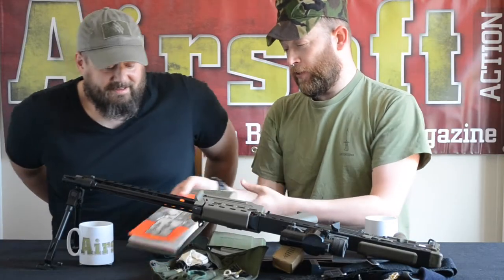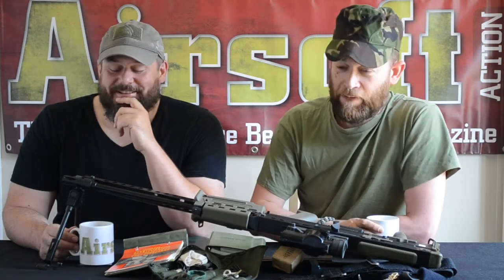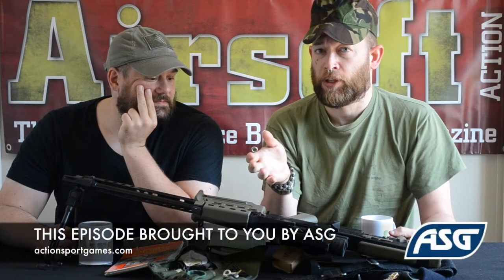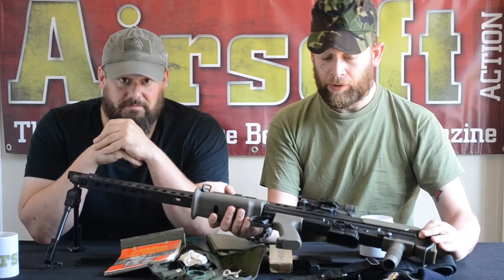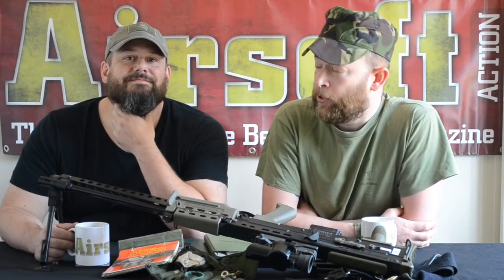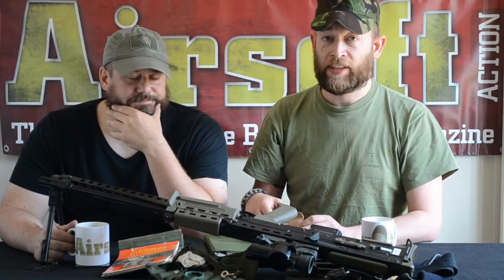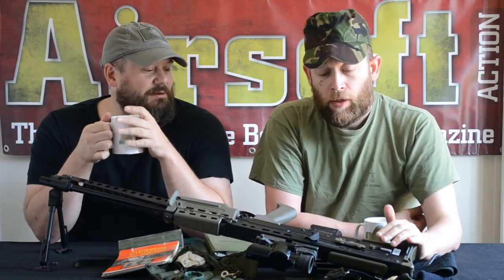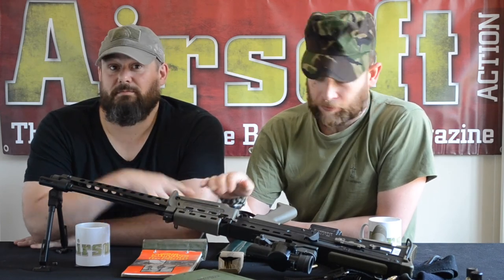ICS L86A2 LSW Review - AATV EP011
In which Gadge and Anvil review and talk about the ASG imported ICS L86A2 LSW AEG. Gadge also gives us his real world view on using an L86A1 during his short spell in the British Infantry.

Intro:
Ioan 'Iggy' Roberts